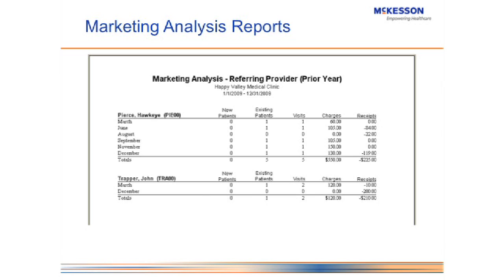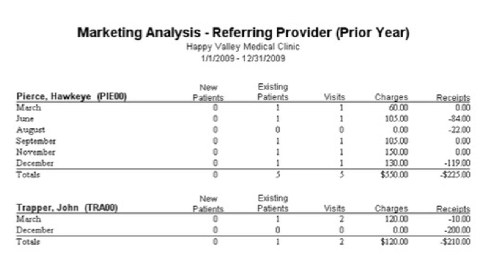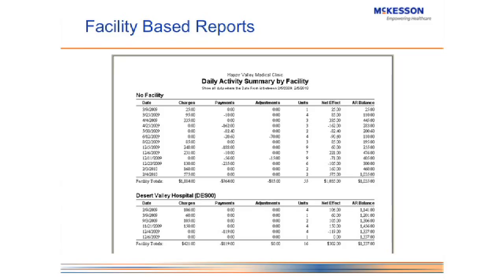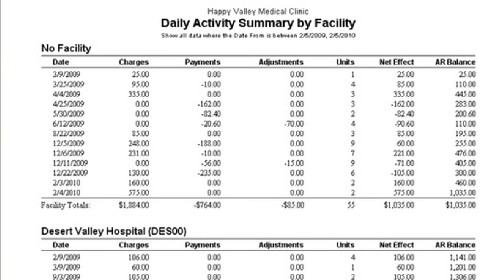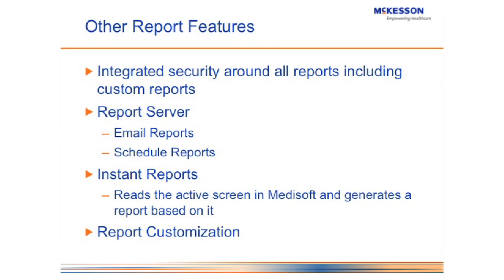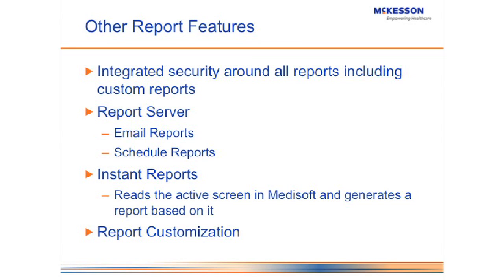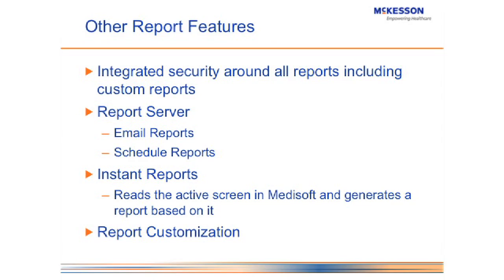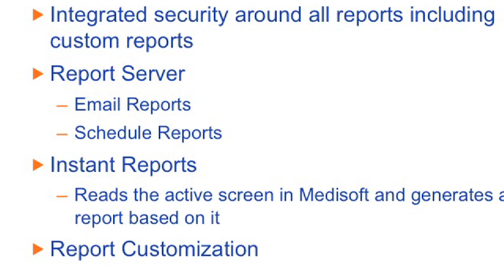Medisoft Medical Billing Software v16 - Additional Report Features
Medisoft Software Product Manager, shares the new features of Medisoft Version 16 and shows report options and how these Medisoft reports can improve your medical practice.

Video Transcript

AZCOMP Technologies Inc. hardware.software.training.support
Medisoft Version 16
More Medisoft Reports

Here is my “who do we send birthday cards to report. This report that we have up here is a marketing analysis report by referring provider. Here we can see by referring provider how many new patients they referred over to us. How many existing patients we have that they sent over to us during that referral time period . The number of visits that they sent and the particular time period. Plus, not only the charges but how much it came in on payments from each of those referring physicians, and you can look at this in one of two ways. If we look at this and say you know what John Trapper here referred over 120 and charges you $110 in payments versus 550 in charges and 220 payments for Hawkeye Pierce. You can go over here and say you know what I have a referring physician who is not sending me anything anymore I don’t really care about them. Or if you can see that somebody is no longer referring someone over to you. Maybe reach out to them and say why. In the financial times that we’re in right now each office needs to make sure that they are getting the maximum reimbursement keeping busy. Patients are not showing up to their appointments because of the copays. If that’s the case, then you need to make sure that you are doing everything you can to keep the flow of patients coming in to your office. This marketing analysis report will give you one way of doing that. It will tell you which referring provider to either keep schmoozing or ones that you need to reach out to and maybe explore why they are not sending business your way anymore. Okay, here is one that I have to bring up every time that I show the reports in Medisoft. That’s the facility-based reports. Prior to version 15, I got bombarded by requests to get reports out by facility. This report is one of many in Medisoft version 16 that will allow you to filter out by facility and get totals by facility. What you can see on this particular report is the number of charges, payments, adjustments, and then your Medifact on ER for each facility that you have within your practice. How many of you have multiple facilities? Or have…If you’re a billing service, how many of you have doctors that have multiple facilities? Why do you care about this? So you said because they want to know the difference between this one and that one. Is this report simply there for curiosity’s sake? If you’re running a good business, you need to determine, is this facility profitable for me? If the facility is not profitable for you, what do you need to do? You need to close it. It’s a hard decision to make in a lot of cases, but every healthy business knows which of their facilities are performing and where that revenue is coming from. It could also tell you that this facility is over-performing, and they might be in need of some help by either opening a new facility in that area or moving business to one of the other facilities. So there’s a lot of business type decisions that you need these types of reports order to make, and if Medisoft can’t provide them for you, then either you’re going to have some guesswork involved, or you have to go to some other party. We believe that Medisoft should enable you to make these decisions out of the box that’s why these reports come standard. Some other report features we want to talk about.

With version 16 we made a big change to how the report system is integrated into the system. Those of you who have version 15 will know that you have to log in to Medisoft, and then it asks you for another log in to get into the report systems. It’s not at all that fun, it is sort of annoying, and a lot of people forget the passwords they put on their reports, and they can’t figure out how to get back into it. With Medisoft version 16 we have completely integrated the security of focus into the security of Medisoft, so that your users set up from levels 1 to 5 have the ability to specify security for each and every report that you have in focus or in Medisoft report.

You no longer have a separated security model for Medisoft and the reporting system. It is all unified. It also allows for security involving custom reports. There’s also a system known as reports server that if you purchase reports professional it will allow you to have a server that will run the reports for you at a different time of day.